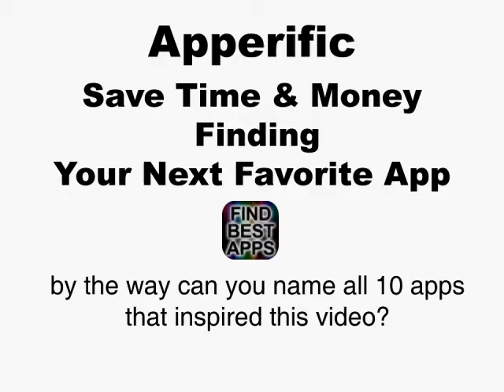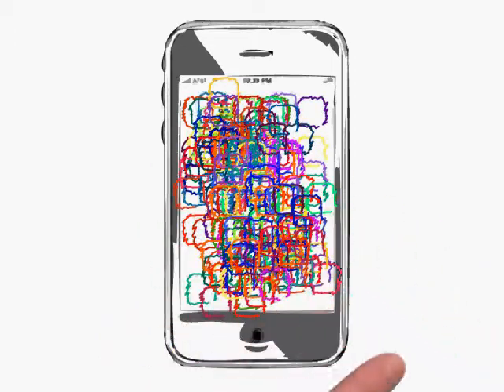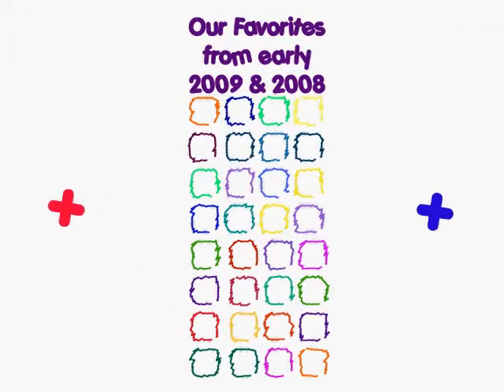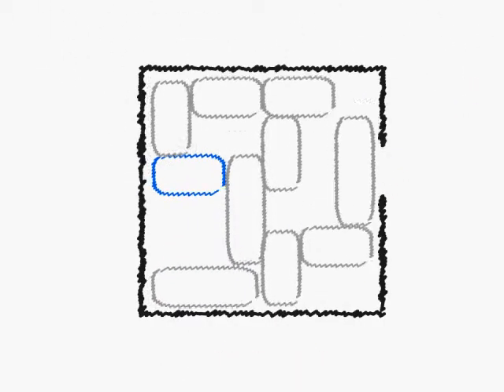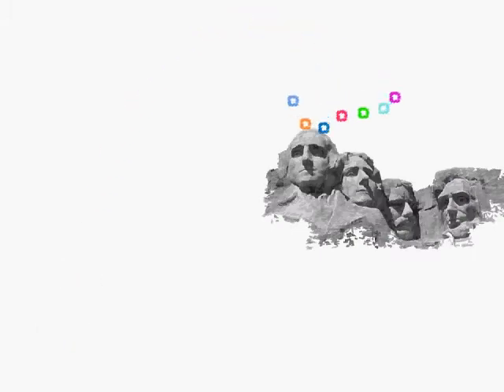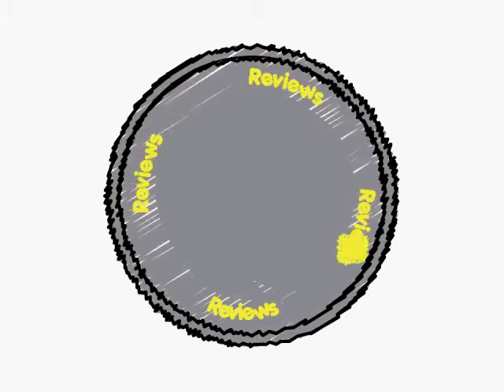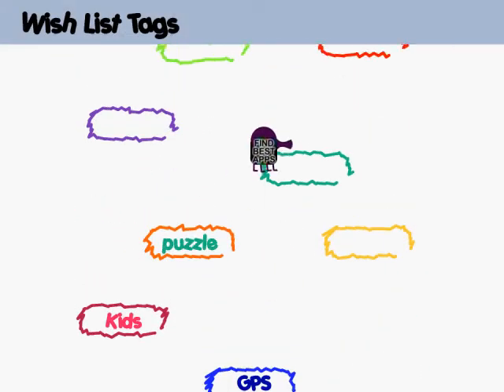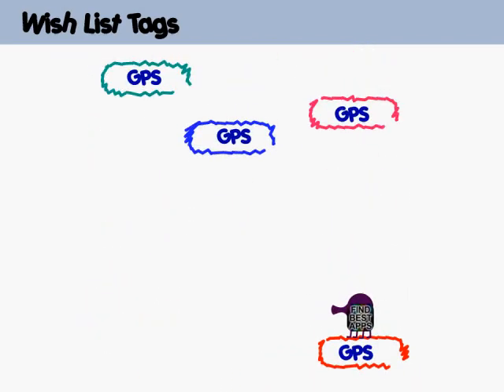Save Time & Money Finding Your Next Favorite iPhone & iPod Touch App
We thought it would be fun to illustrate Apperific's features using some of the best iPhone apps and best ipod Touch apps we've seen. Can you name all 10 cool apps that inspired us?

Walt made this stop motion iphone video using Adobe Illustrator and javascript. The finger stop motion was created using a video camera and photoshop to grab frames and erase the background. Then he used Cyberlink Power Director to put it all together.

Watch our user base and number of apps viewed grow in real time